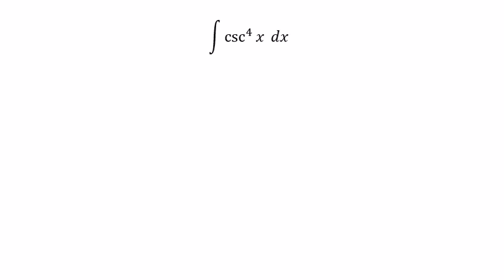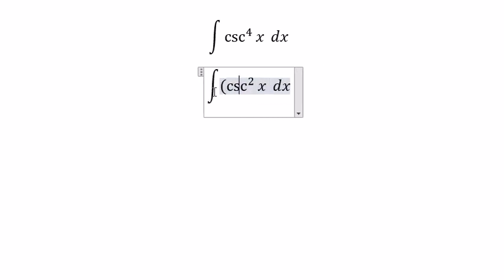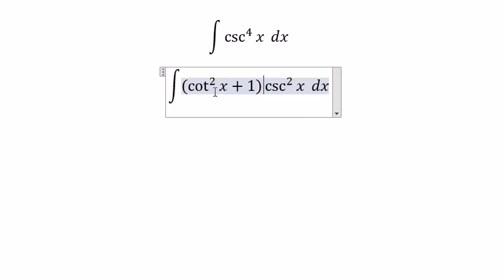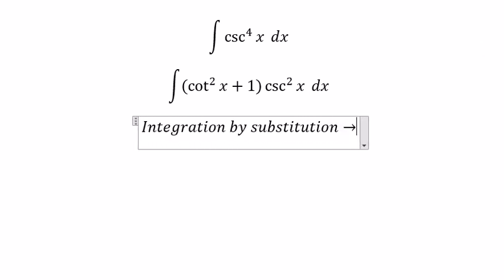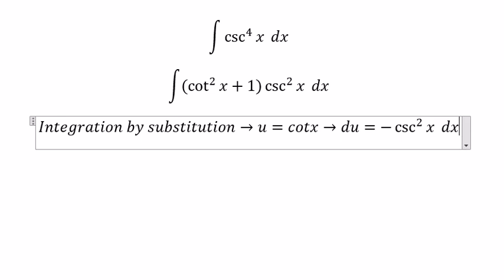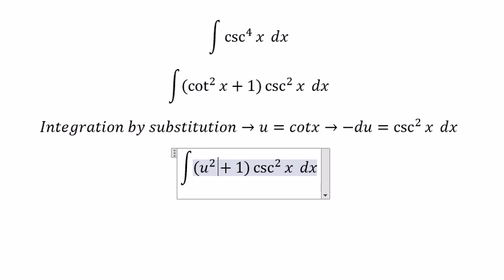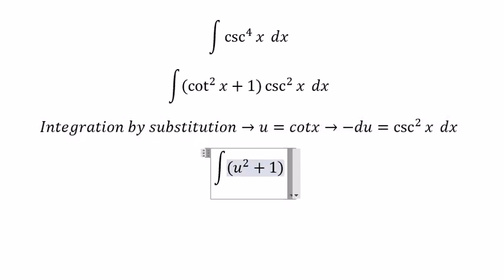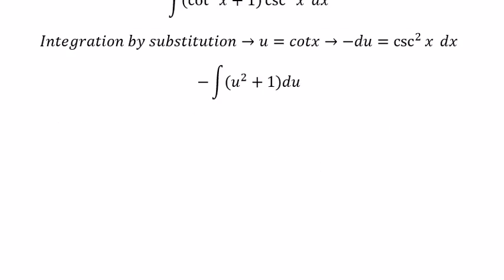Calculus Help: Integral of csc^4 x dx - Integration by trigonometric functions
Here is the technique to solve this trigonometry